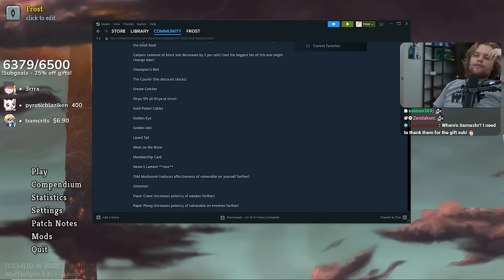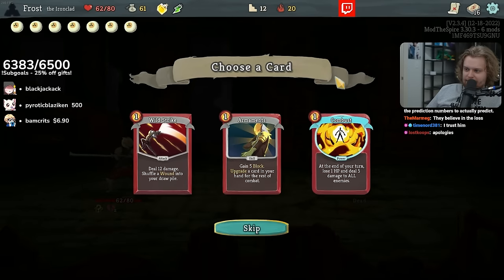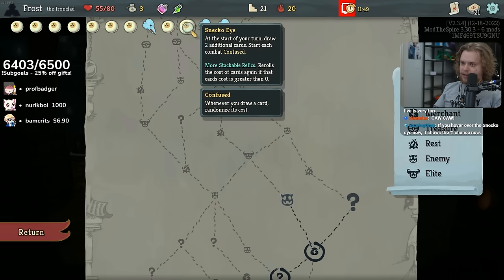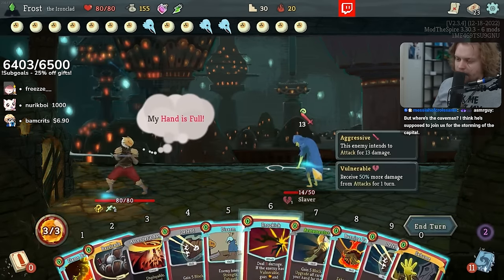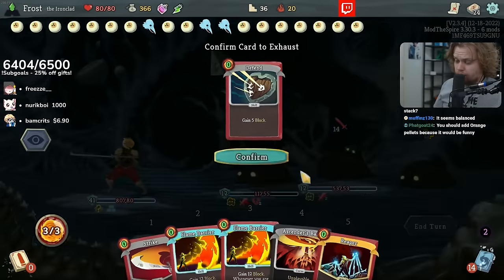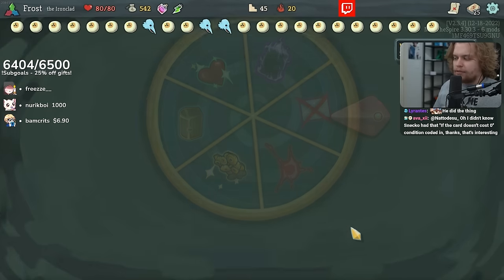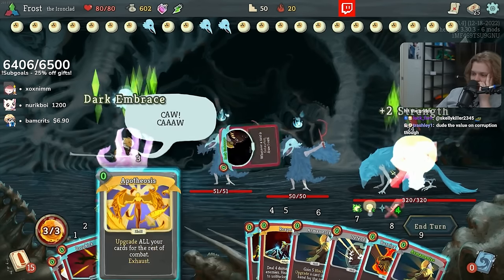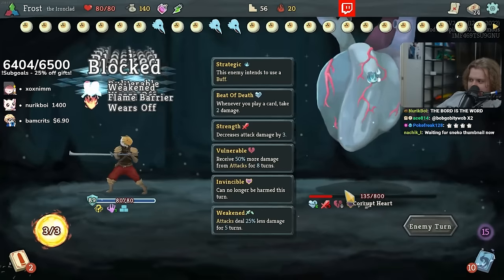What If Every Relic Was Snecko Eye?!